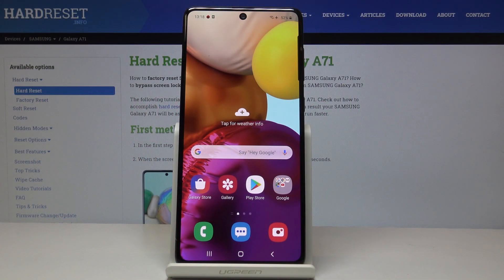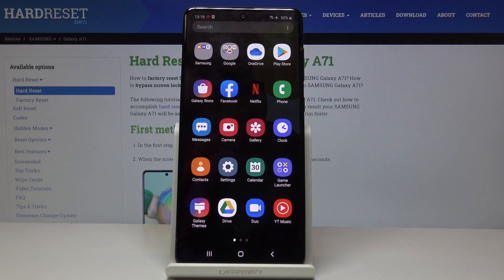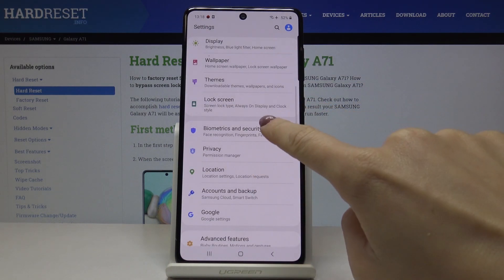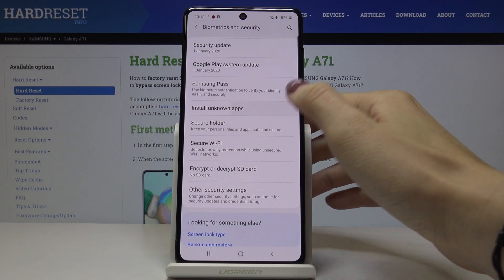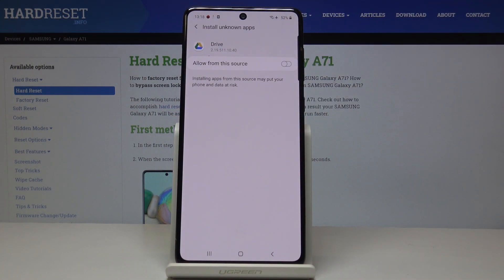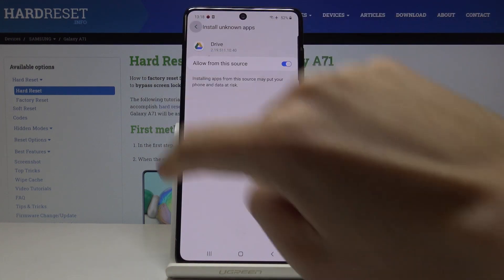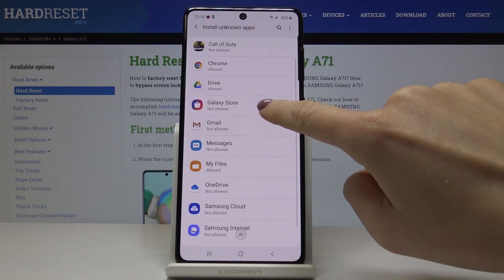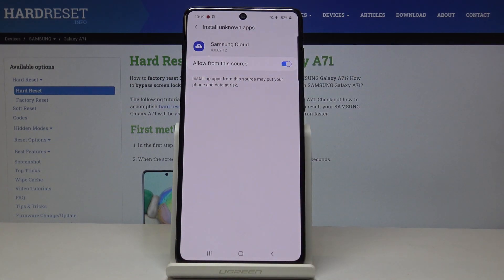Non-Official Sources Installation on Samsung Galaxy A71 – Install Applications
Different details about Samsung Galaxy A71:
If the phone system blocks your tries to install a program from the non-official source, don’t be surprised because it’s just protecting your device from potential threats. But if you are sure and still want to get the applications installed, take a look at how we change only one small thing in the settings.

How to Enable Unknown Sources on Samsung Galaxy A71? How to allow unknown sources on Samsung Galaxy A71? How to install apps from different sources on Samsung Galaxy A71? How to allow installation from unknown sources on Samsung Galaxy A71?